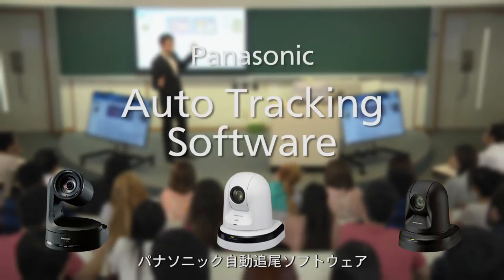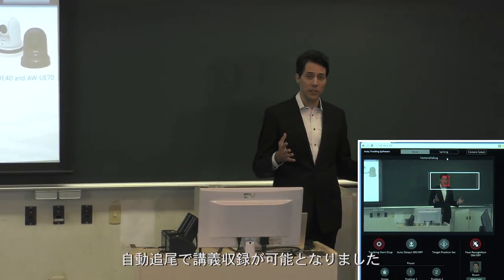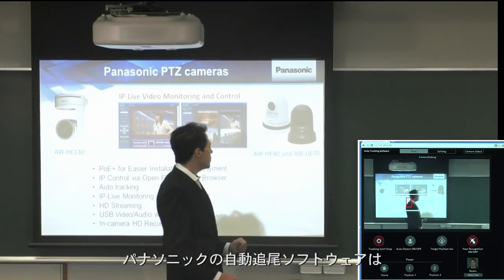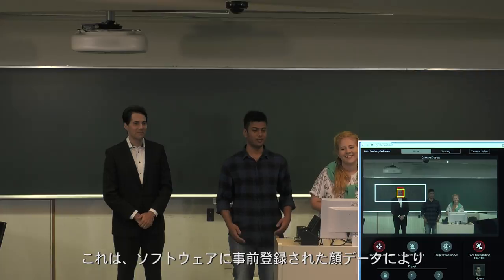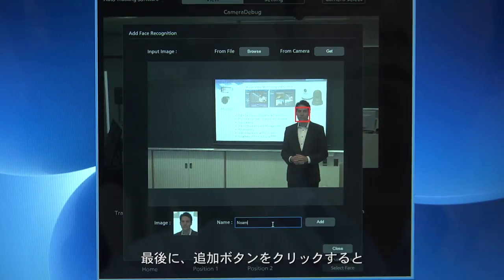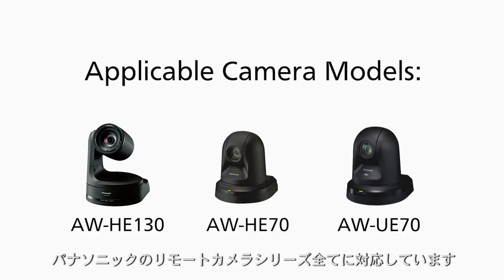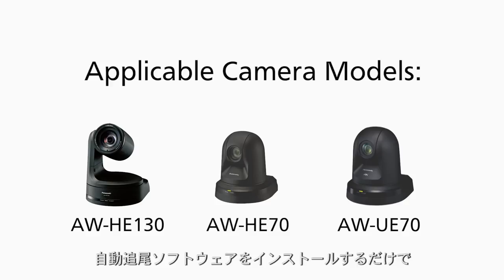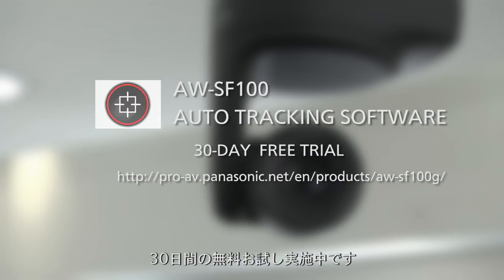SF100PV JAPANver Short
4KインテグレーテッドカメラAW-UE70W/K、HDインテグレーテッドカメラAW-HE70シリーズ、AW-HE130W/Kが撮影している人物の自動追尾をアシストするソフトウェアのアクティベートキーです。

高性能な“動き検知”と特定力の高い“顔認証”を採用、対象がどの方向を向いても追従が可能となり、講義など板書の際も途切れの少ない高精度な自動追尾を実現します。また、同機能はカメラからのストリーミングビデオによる検知・追尾のため、PCへの取り込みに必要なビデオキャプチャーボードが不要。取り込みの負荷を削減し、高性能なPCを準備する必要がありません。

詳細はホームページをご覧ください。